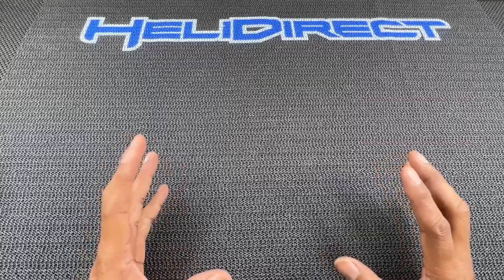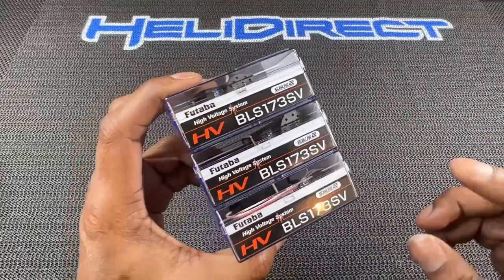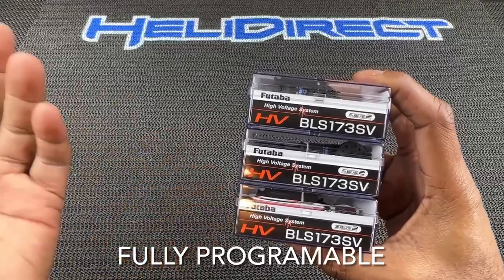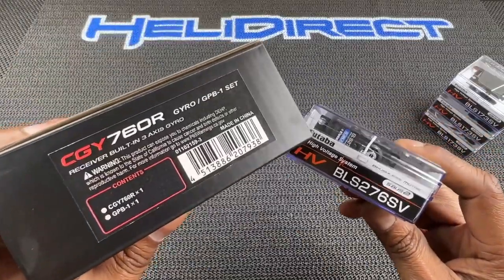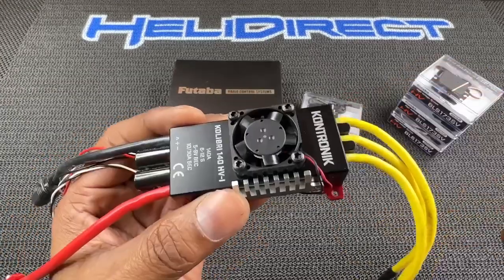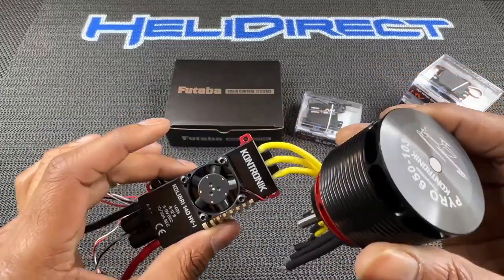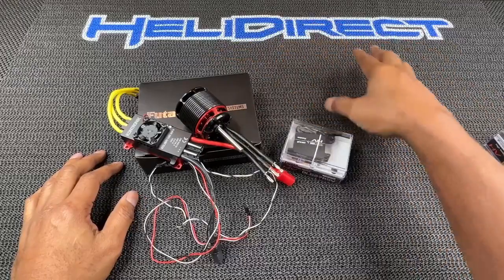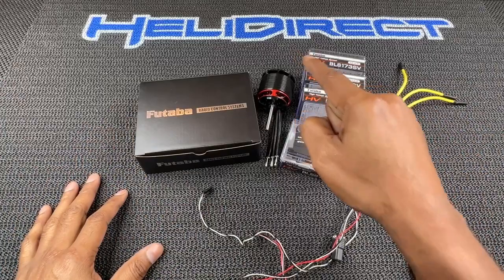What do I prepare for Electronics setup for XLPower 550 Nimbus Build?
What’s up everyone! As you know that we are now accepting pre-orders for the XLPower NIMBUS 550!

The ETA is around April time frame

I am doing a build, review, and flight video for the kit. In this particular video I go over the electronics I am putting in the NIMBUS!!